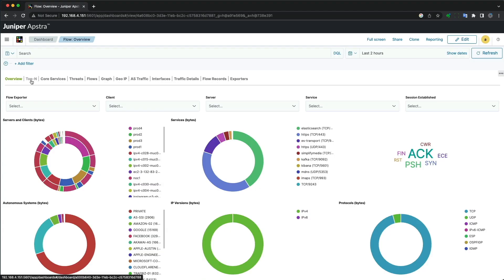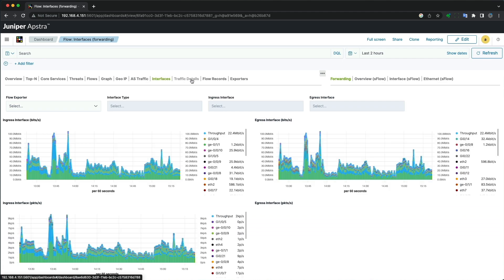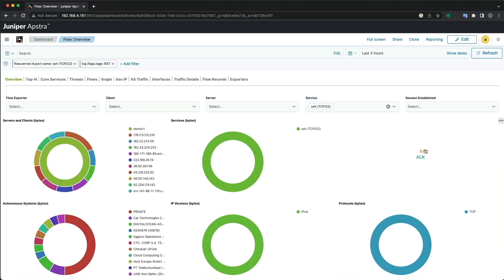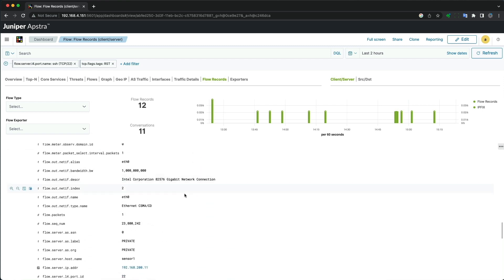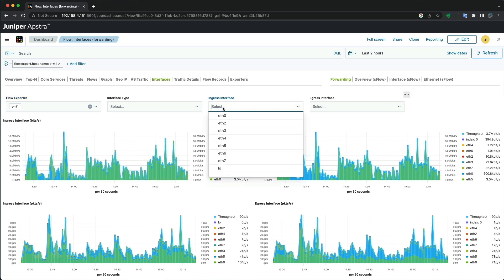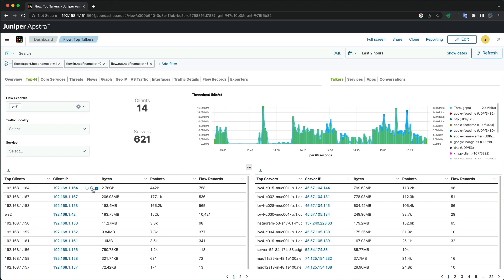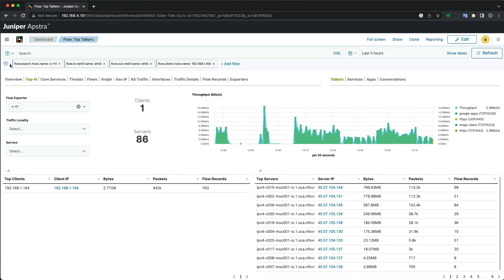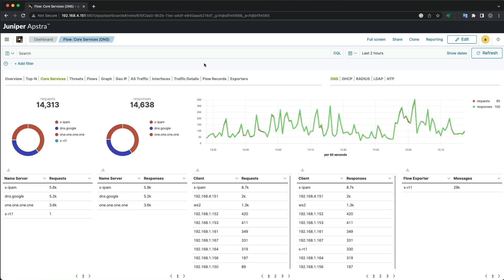Juniper Apstra Demo: Multivendor Flow Data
With multivendor flow data, Apstra now provides visibility down to the applications running in the data center.